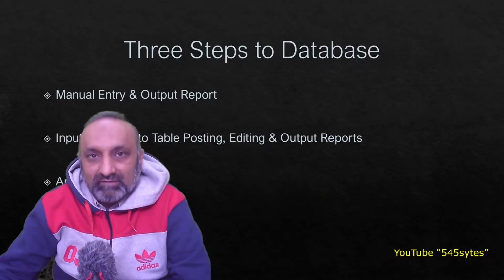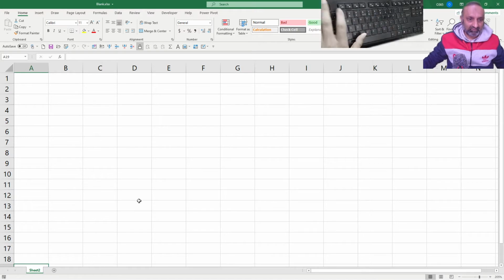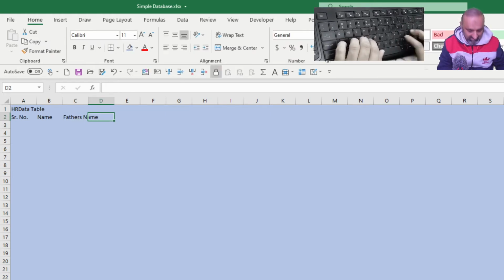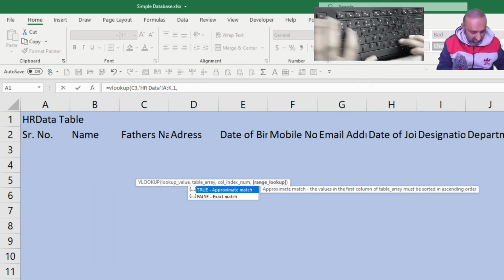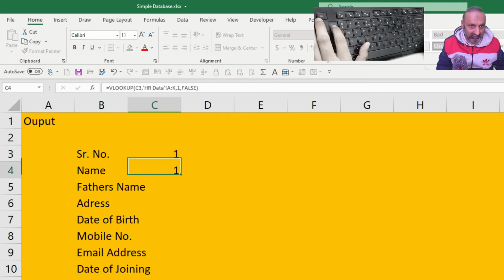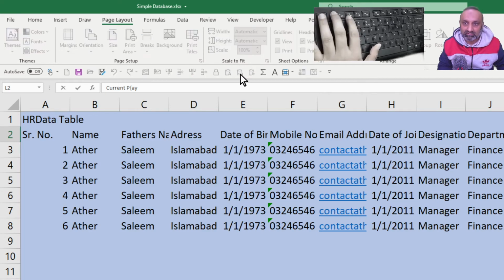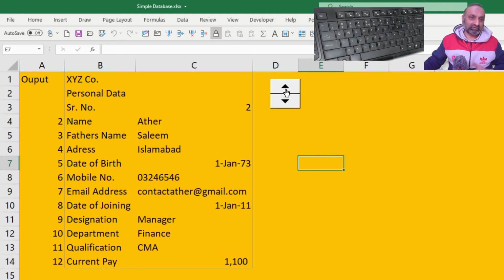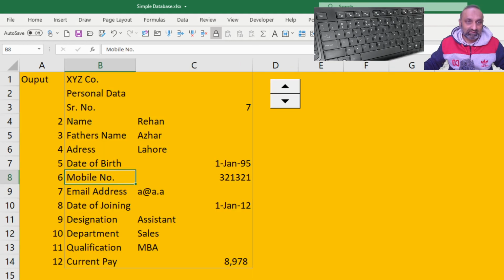3 (XL-DB) Simple Manual Database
4 Excel as Database

Suggestion: First Complete VBA Videos

Topics in this Video:
Creating Simple/Manual Database

Code:
=VLOOKUP($C$3,'HR Data'!A:L,A7,FALSE)